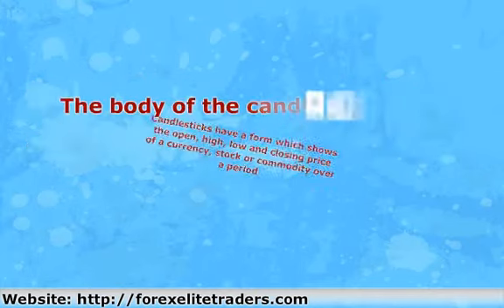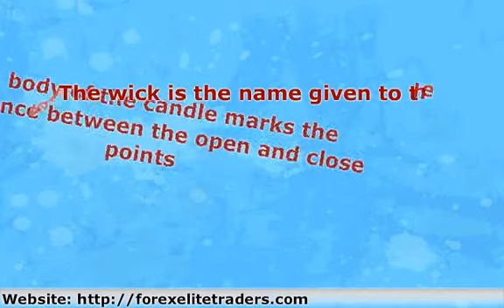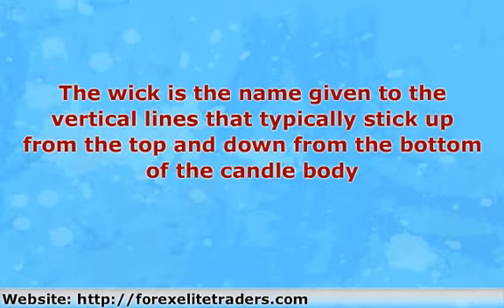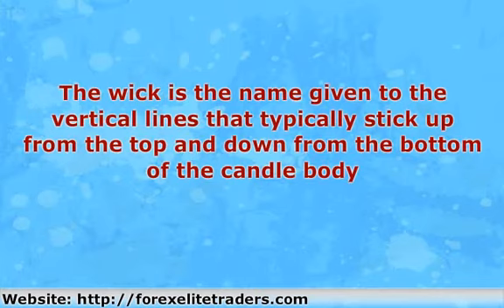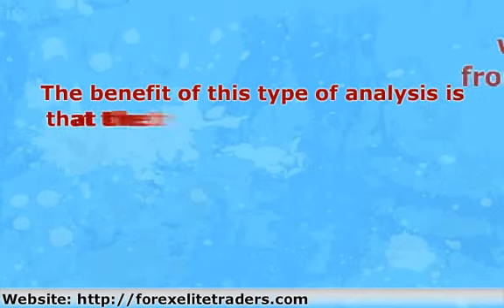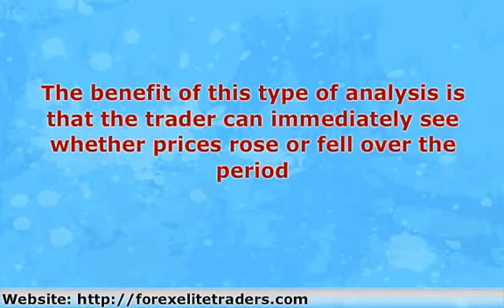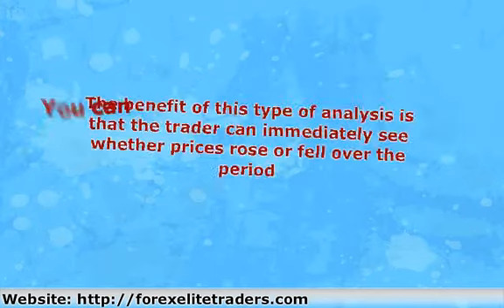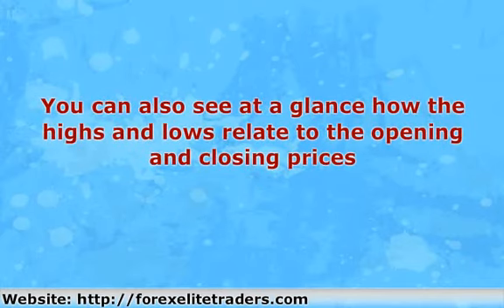Candlestick Patterns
Candlestick patterns are the basic indicators that helps a trader find ways of interpreting candlestick charts. This is very useful for creating simple systems that will tell you when a trend is forming so that you can open a trade.